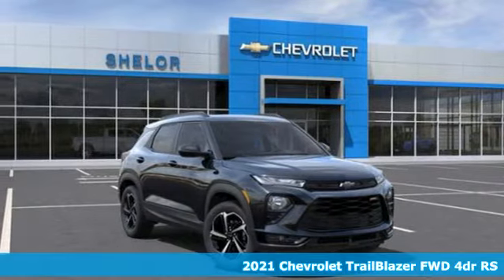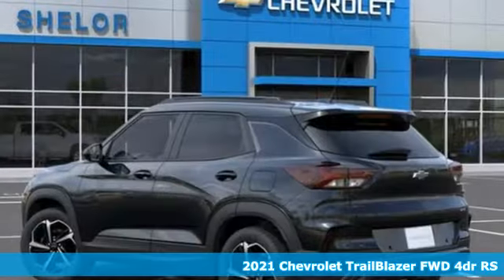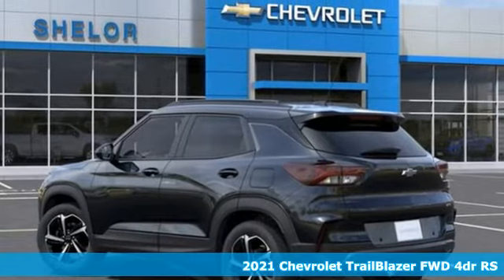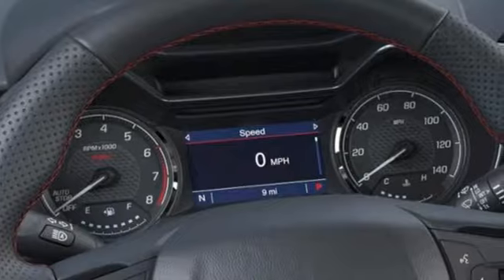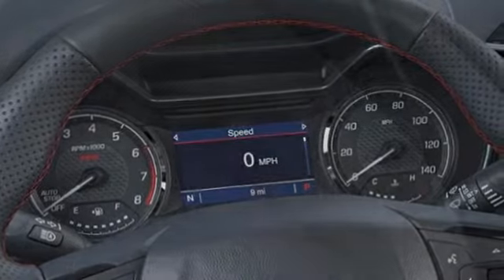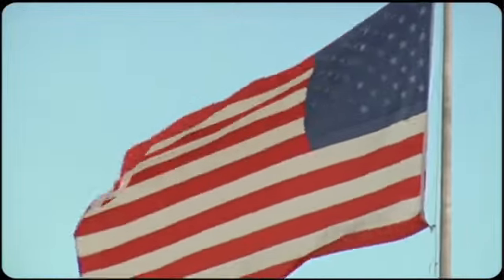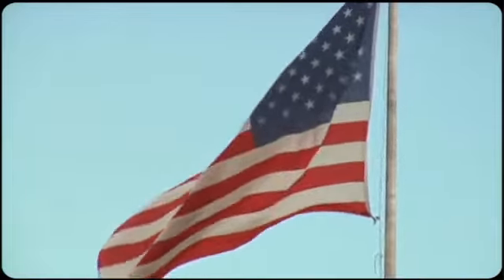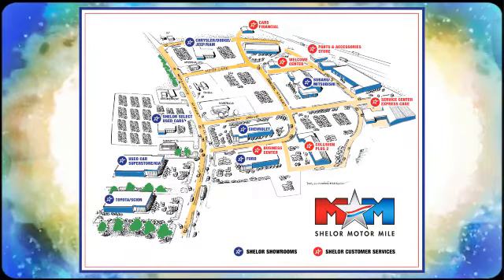New 2021 Chevrolet TrailBlazer Christiansburg VA Blacksburg, VA CV210359 - SOLD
Year: 2021
Make: Chevrolet
Model: TrailBlazer
Trim: Sport Utility
Engine: 1.3L 3 Cylinder Engine
Transmission: CVT Transmission
Color: MOSAIC BLACK METALLIC
Interior: JET BLACK/RED ACCENTS
Stock #: CV210359
VIN: KL79MTSL6MB138458
Heated Seats, Onboard Communications System, WiFi Hotspot, Lane Keeping Assist, Turbo Charged, TECHNOLOGY PACKAGE. RS trim, MOSAIC BLACK METALLIC exterior and JET BLACK/RED ACCENTS interior. FUEL EFFICIENT 33 MPG Hwy/29 MPG City! SEE MORE!br /br /KEY FEATURES INCLUDEbr /Heated Driver Seat, Onboard Communications System, Aluminum Wheels, WiFi Hotspot, Lane Keeping Assist, Heated Seats. Privacy Glass, Keyless Entry, Child Safety Locks, Steering Wheel Controls, Heated Mirrors. br /br /OPTION PACKAGESbr /TECHNOLOGY PACKAGE includes (IOS) Chevrolet Infotainment 3 Plus system, (U2L) HD Radio, SiriusXM with 360L, (UQA) Bose premium 7-speaker system, (MCR) memory card receptacle, (K4C) Wireless Charging, (KSG) Adaptive Cruise Control, (UVB) HD Rear Vision Camera, (UDD) enhanced, 4.2 diagonal multi-color display Driver Information Center and (T4L) LED headlamps, CONVENIENCE PACKAGE includes (C68) automatic climate control air conditioning, (U2K) SiriusXM Radio, (UIJ) 8 diagonal color touchscreen display, (USS) one type-A and one type-C charging only USB ports, (KI6) 120-volt power outlet, (DD8) inside rearview auto-dimming mirror and (DMS) driver and front passenger illuminated vanity mirrors, covered, sliding visors, DRIVER CONFIDENCE PACKAGE includes (UKC) Lane Change Alert with Side Blind Zone Alert, (UFG) Rear Cross Traffic Alert and (UD7) Rear Park Assist, ENGINE, ECOTEC 1.3L I3 TURBO DOHC SIDI WITH VARIABLE VALVE TIMING (VVT) (155 hp [115 kW] @ 5600 rpm, 174 lb-ft torque [236 N-m] @ 1600 rpm) (STD), AUDIO SYSTEM, CHEVROLET INFOTAINMENT 3 PLUS SYSTEM 8 diagonal HD color touchscreen, AM/FM stereo, Bluetooth audio streaming for 2 active devices, Apple CarPlay and Android Auto capable, voice recognition, in-vehicle apps, cloud connected personalization for select infotainment and vehicle settings. br /br /Tax DMV Fees & $597 processing fee are not included in vehicle prices shown and must be paid by the purchaser. Vehicle information and equipment is based off standard equipment as decoded from VIN and may vary from vehicle to vehicle.br / Chevrolet Ford Chrysler Dodge Jeep & Ram prices include current factory rebates and incentives some of which may require financing through the manufacturer and/or the customer must own/trade a certain make of vehicle. Residency restrictions apply see dealer for details and restrictions. All pricing and details are believed to be accurate but we do not warrant or guarantee such accuracy. The prices shown above may vary from region to region as will incentives and are subject to change.